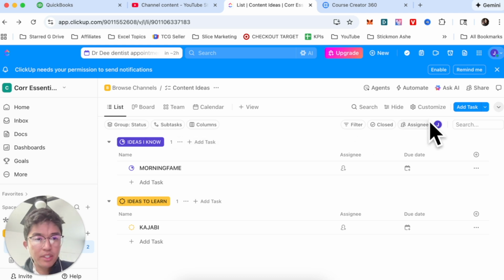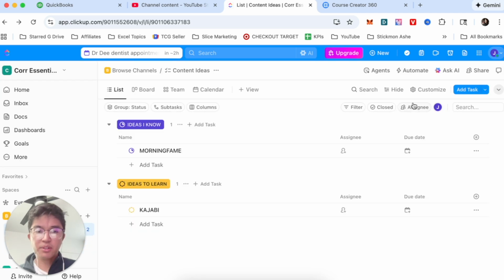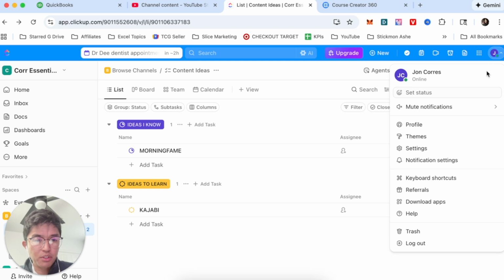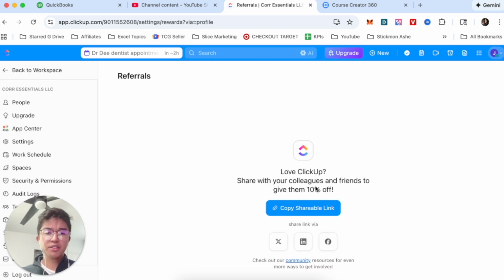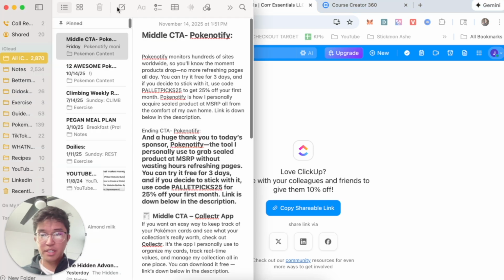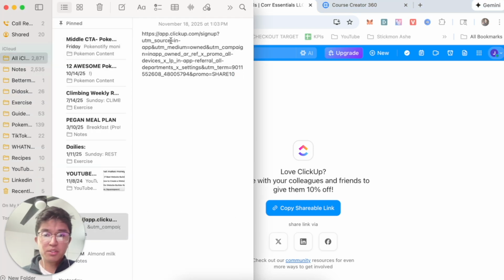How To Get Your Referral Link On ClickUp: Share & Earn Easily!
Learn how to find your ClickUp referral link in just a few taps. This video shows you exactly where to access your referral page and how to copy your unique link instantly. You’ll also see how referrals work and the benefits you can earn by sharing ClickUp with others. Perfect for anyone who wants to spread the word and enjoy rewards effortlessly.